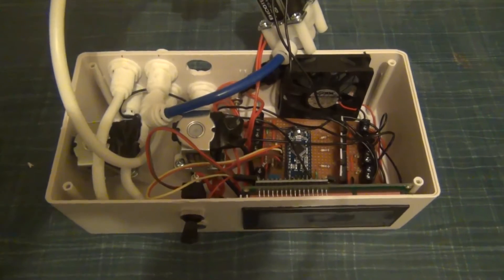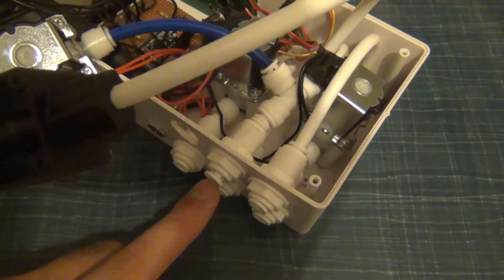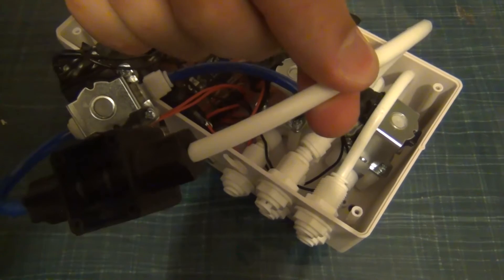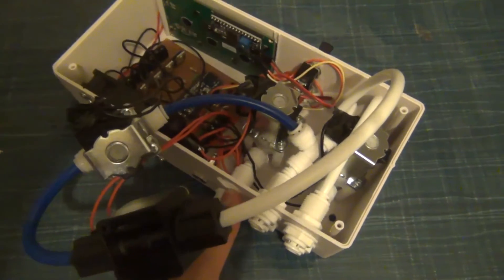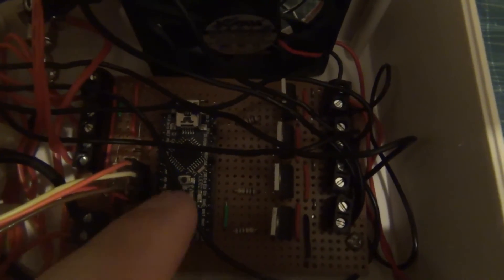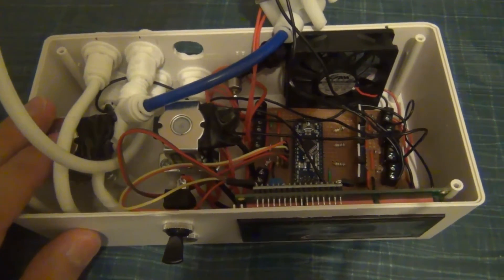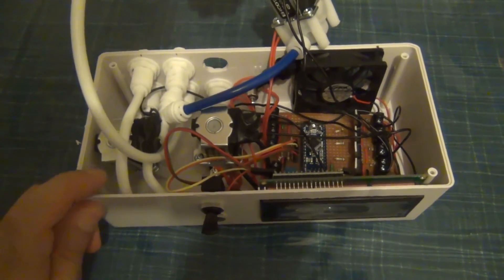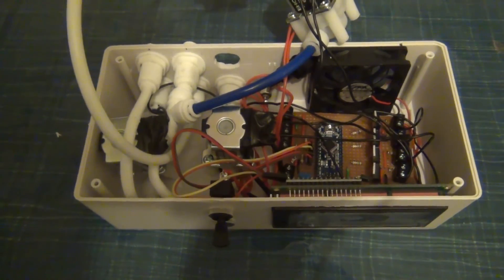DIY Reverse Osmosis (RO) Machine Controller - 2 of 2 (Internals)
An RO Machine controller - manages pre- and post- run flushing, diversion of product away from the DI stage to waste, automatic on/off detection and top-up reservoir refilling facility. Based on an Arduino Nano.